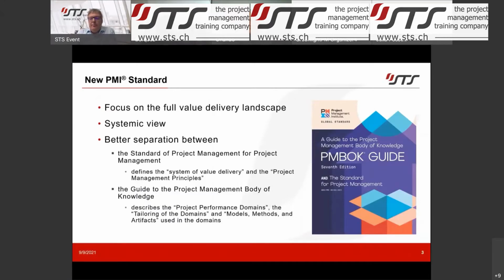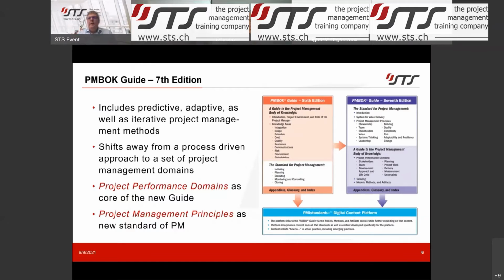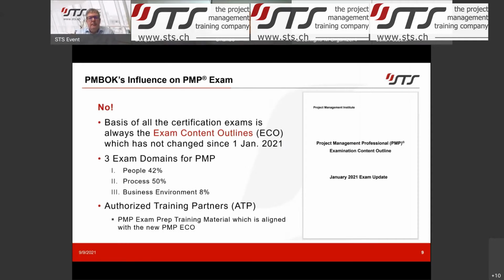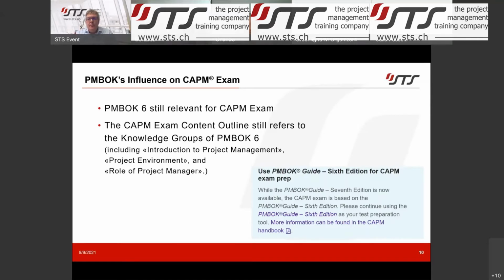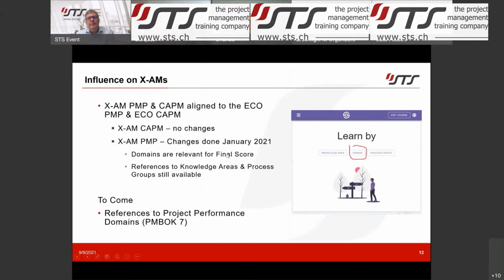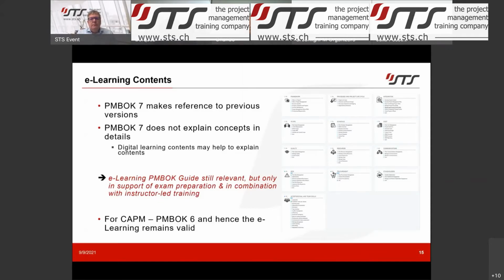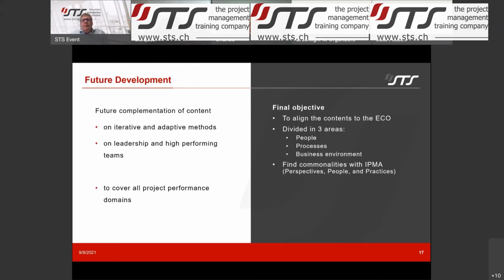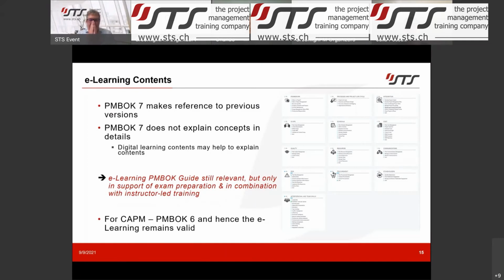Q&A about PMBOK 7th Edition - what is new and different?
With the 7th Edition of the Project Management Guide of Knowledge (PMBOK), PMI® issued a new guiding document which will also influence the certification preparation.

In order to see clearly through these changes, we propose a conference where we elaborate the impact of the new reference book on the STS learning tools and trainings. Thank you for participating!

Topics:
0.20' Major changes about how PMI views project management
2.52' What is new within PMBOK Guide - 7th Edition?
6.55' Does the new Edition have an influence on the PMP Exam?
12.36'  How does the new PMBOK influence the exam simulators (X-AM PMP &X-AM CAPM) of STS?
17.30' Is the e-Learning Course PMBOK of STS still valid?
20.41' How does the new PMBOK influence the e-learning contents of STS in the future?
24.15' Q&A with the participants